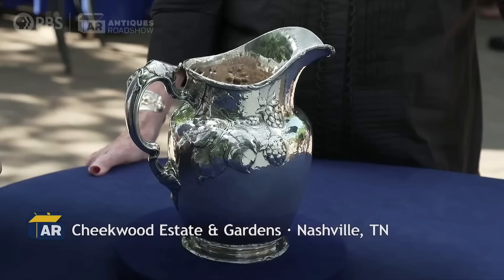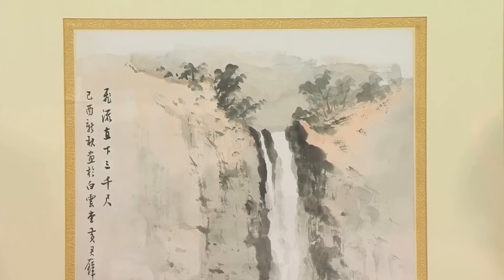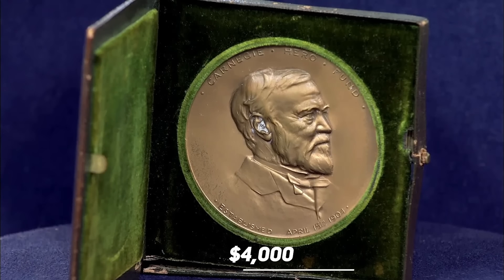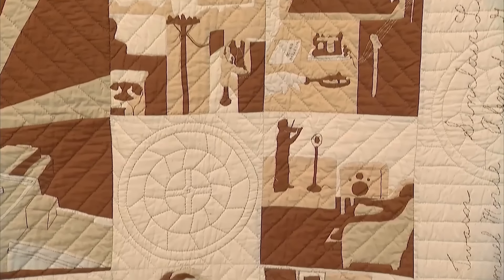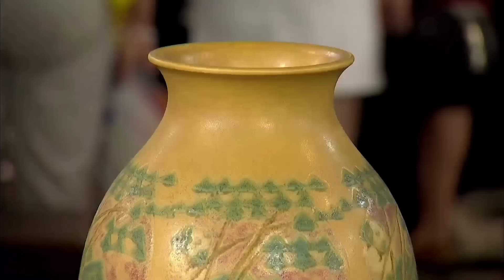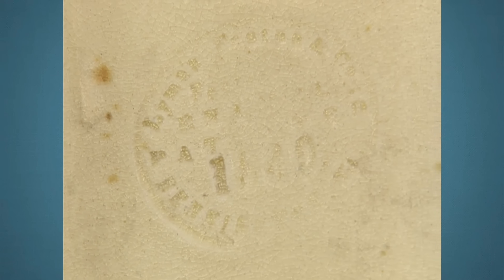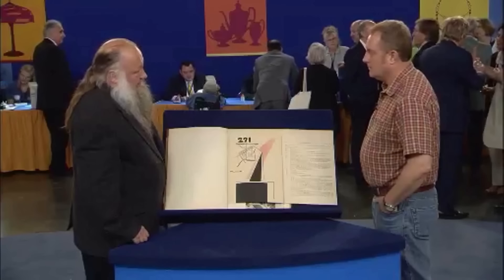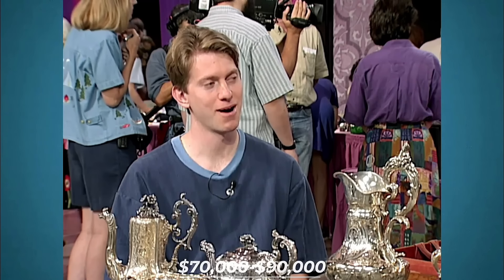"NEW EPISODE" Amazing Jewelry That's Still Beautiful | Antiques Roadshow